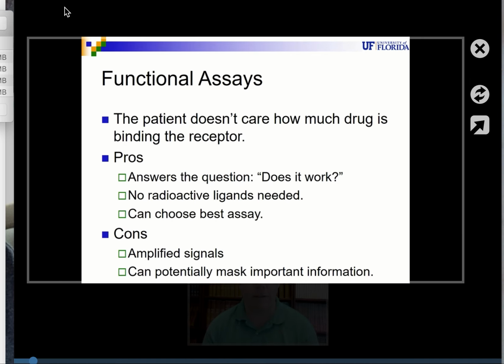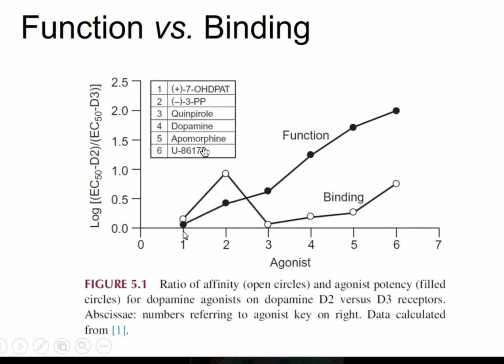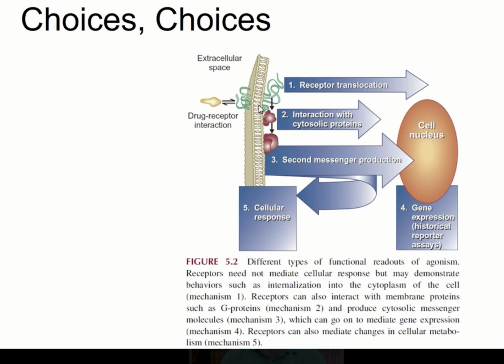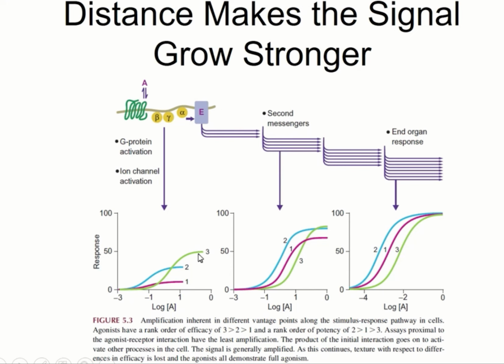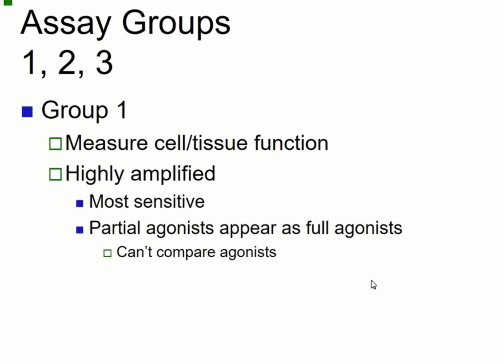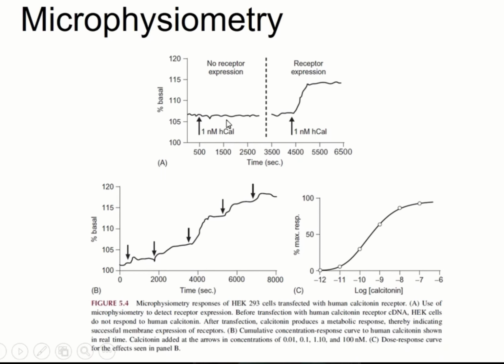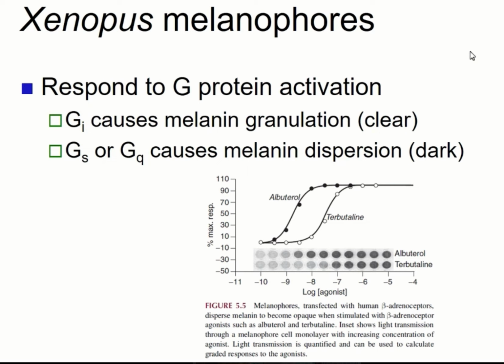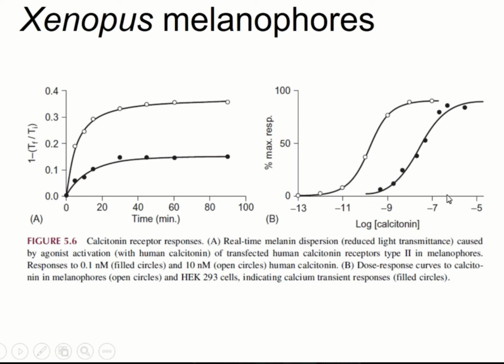Functional Assays 1 (Adv Pharm lct 7)